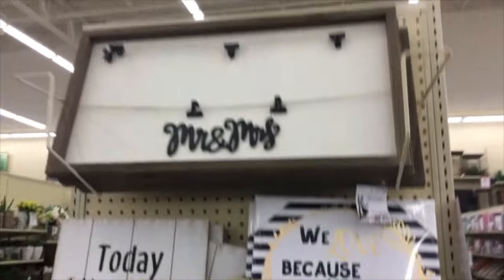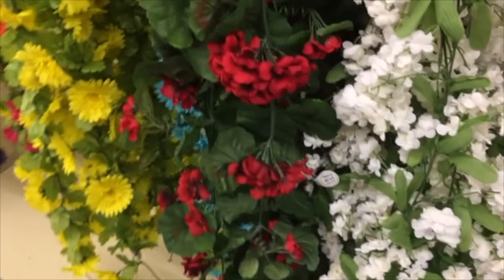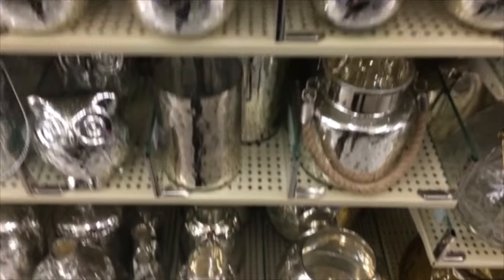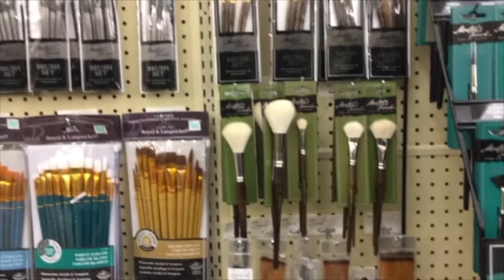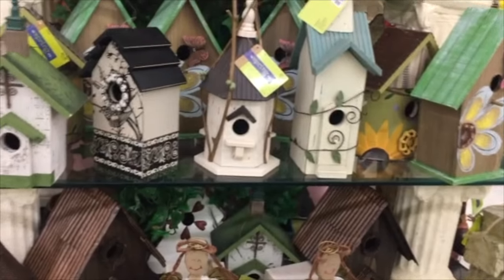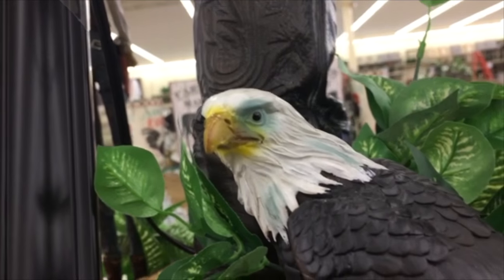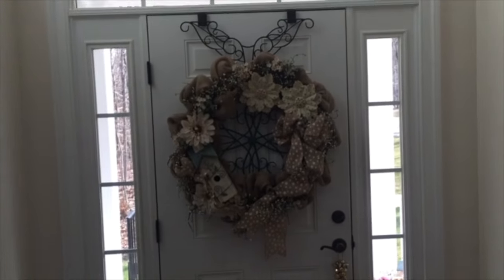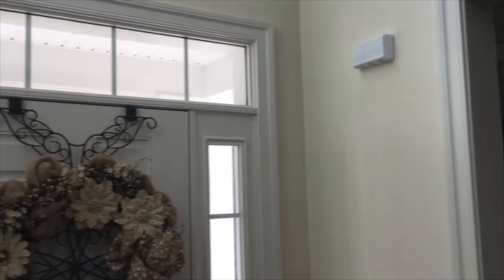Car Chit-Chat: Hobby Lobby Trip & Haul--Also Kirklands Haul